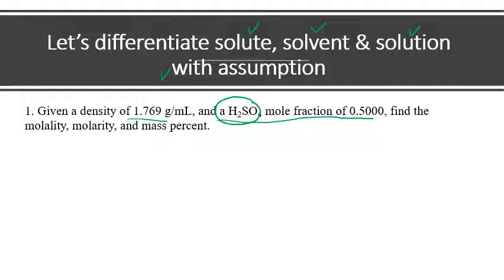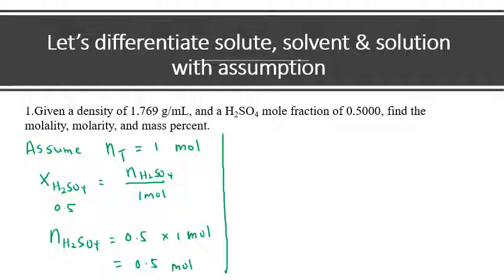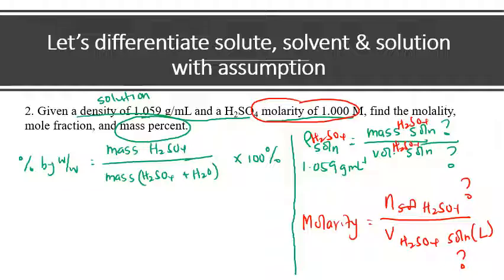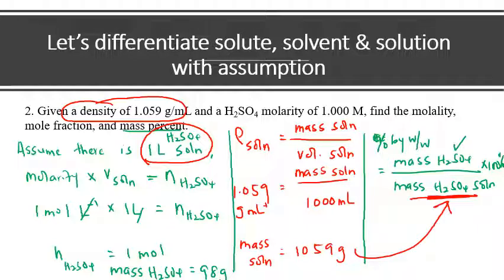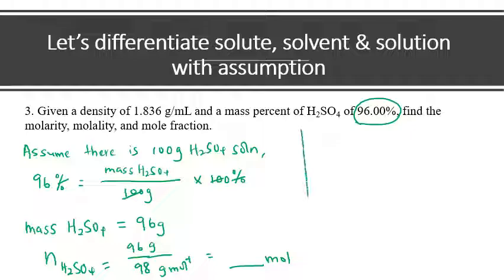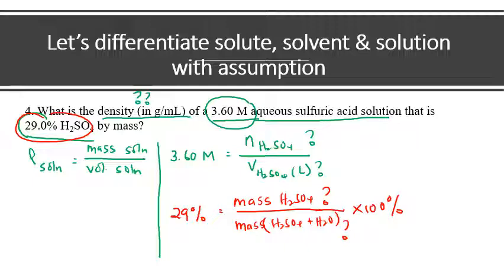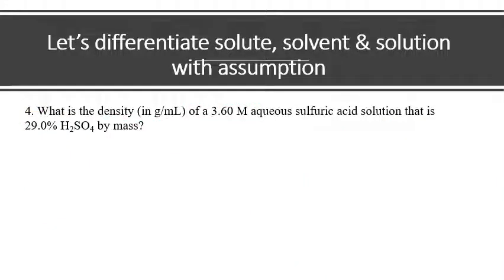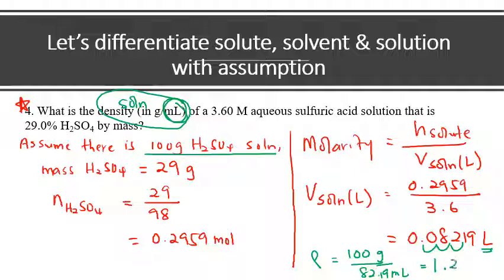11_Concentration Measurements (with assumption)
Final answer
1. Molality =55.51m, Molarity=15.24M, 84.48% H2SO4 and 15.52% H2O
2. Molality=1.041m, Mole fraction of H2SO4=0.0186, % by mass of H2SO4 = 9.26%
3. Molarity=17.97M，Molality=2.313m and Mole fraction of H2SO4=0.8151
4. Density solution = 1.22 gmL-1

Please comment if your answer different from mine.